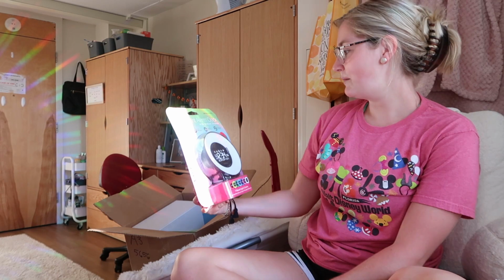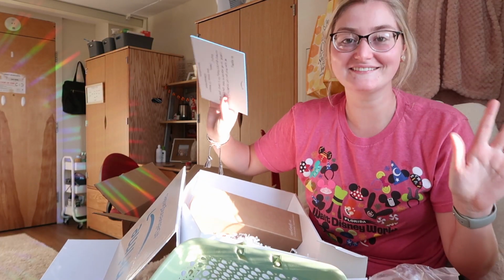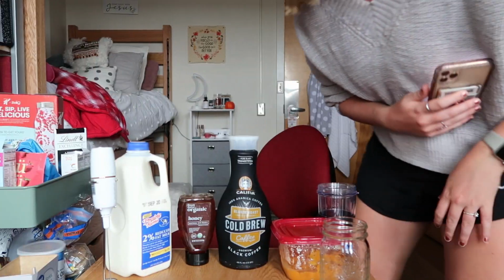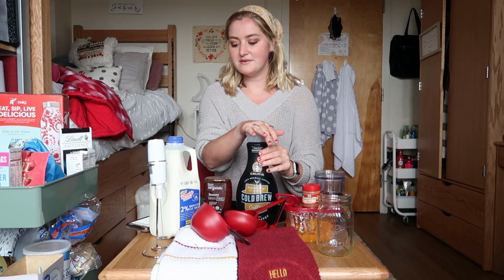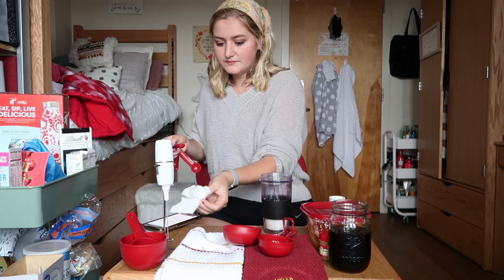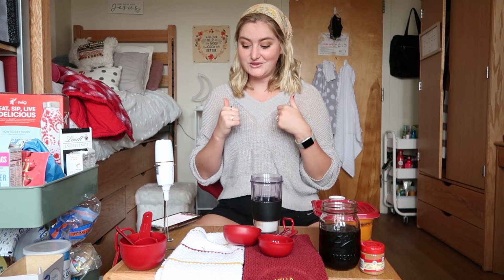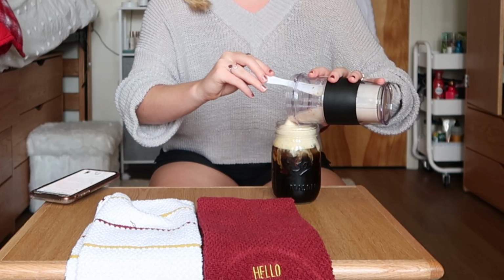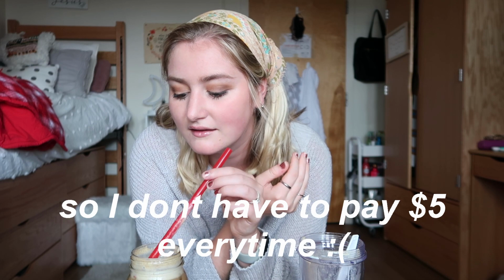DORM STARBUCKS PUMPKIN COLD BREW RECIPE | making cold brew in my college dorm | 2021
Sorry about not posting for a week! I had 4 huge assignments this week so I thought I would take a break.

Pure imagination
🎵 About the song🎵
Title: Pure Imagination
Artist: Future James
Genre: R&B & Electronic